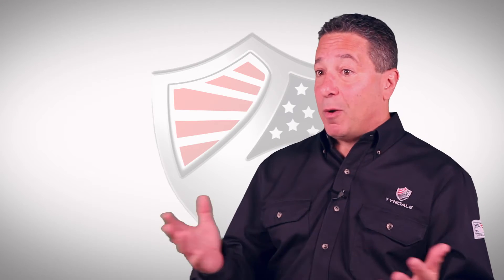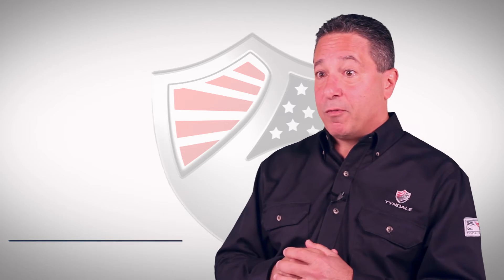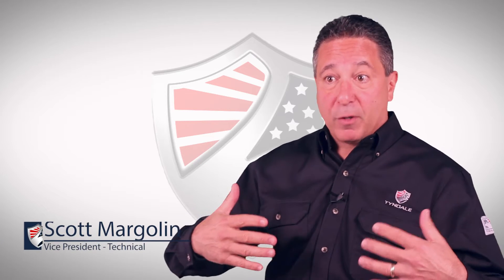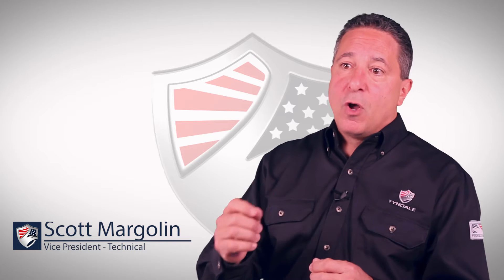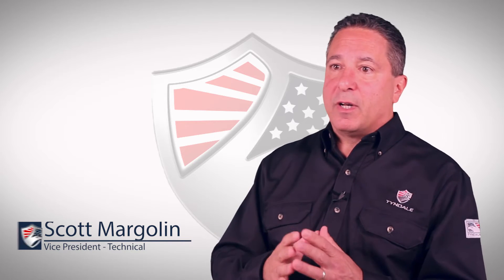Flame Resistant (FR) Baselayer Protection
Tyndale VP of Technical Scott Margolin explains the importance of what to wear and what NOT to wear under your flame resistant clothing.